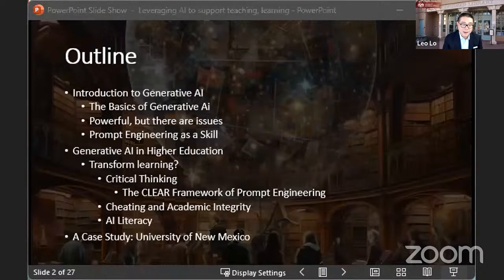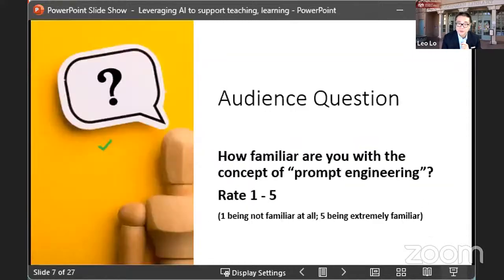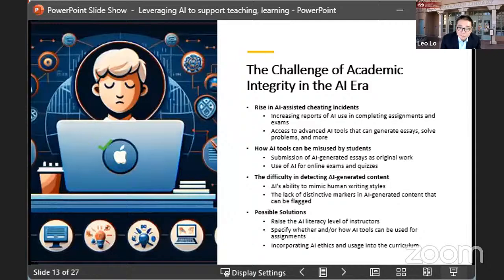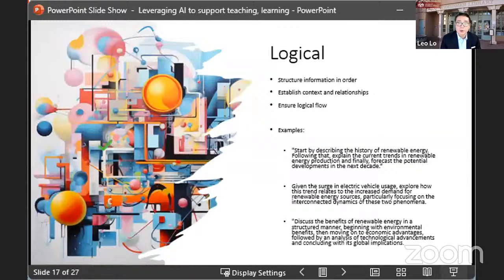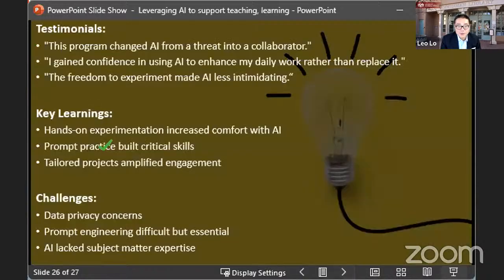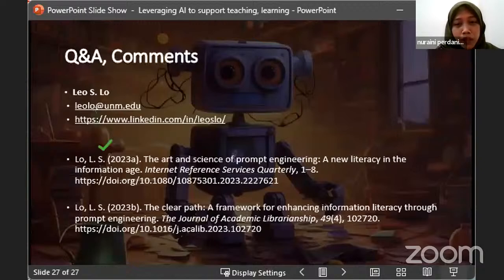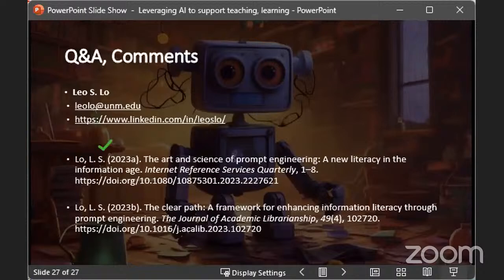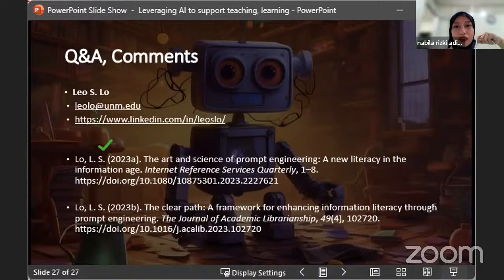Visiting Professor: Leveraging AI to Support Teaching, Learning, and Research in Higher Education